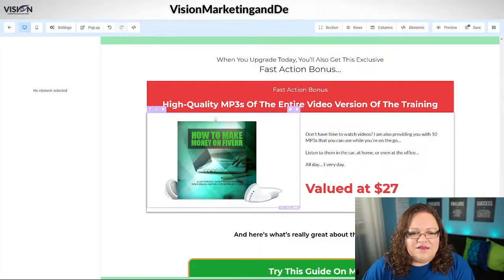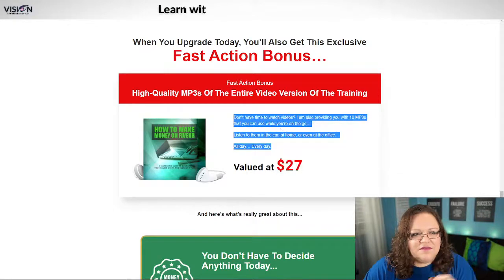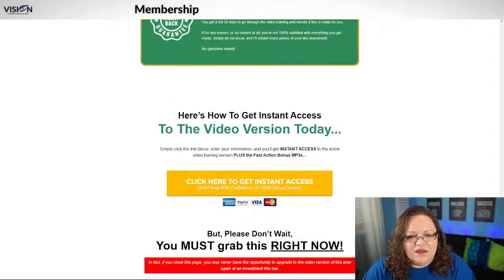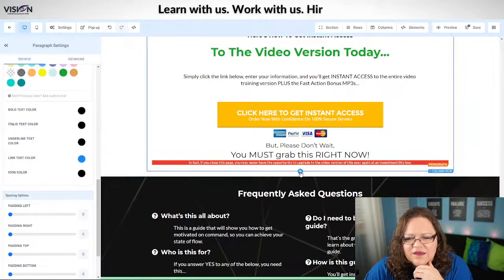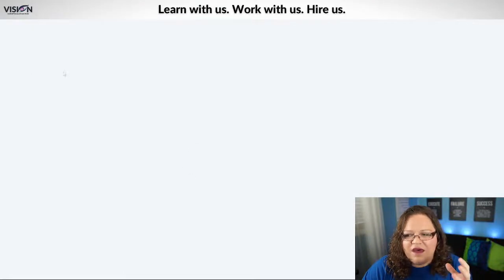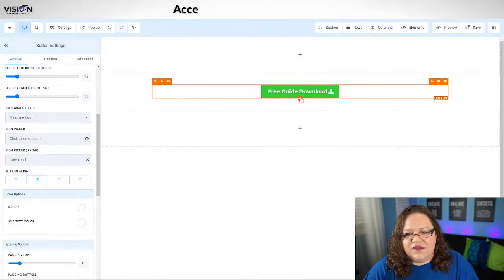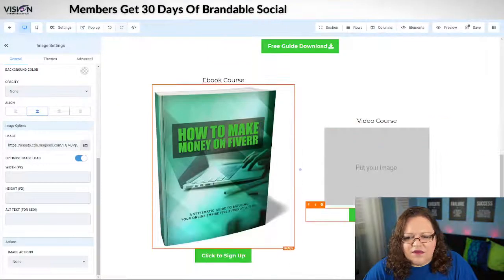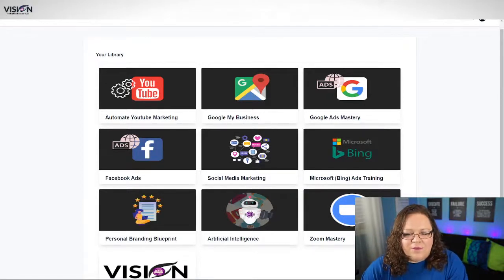Create an Upsell Sales Page in HighLevel (Part 8)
Build an upsell sales page in HighLevel.

In this training, I show you how I build an upsell sales page inside HighLevel. This is part of my course funnel series. I walk through the upsell page for a video course, right after someone buys the ebook.

First, I match the font on my sales page. I use the inspect tool to find the exact font name. Then I add that font inside HighLevel using a custom font setting. I show you how to build a red box with white bold text. I also add a soft shadow to make one section stand out. These small touches make the page look more professional.

Next, I build the thank you page. This page needs to do two things. It must deliver the free lead magnet. It must also give buyers access to what they bought. I add a button for the free guide download. I add buttons for the ebook and the video course.

I also explain how the training area works. Everyone logs into the same membership area. But you only see the products you actually bought. Team members only see what they have permission to access. This keeps everything organized in one place.

I am still learning HighLevel as I build this with you. There is more than one way to get the same result. I want you to see the real process, not just the finished page.

⏱️ Chapters:
00:00 Introduction
09:46 Rebuilding the Video Sales Letter Page
11:09 Adding a Custom Google Font
13:11 Building Columns and Images
18:37 Headlines and Background Colors
23:23 Building the Thank You Page
28:13 Sending Buyers to the Training Site

💬 Drop a comment: Have you ever had to reverse engineer a font or design element on a website you liked?